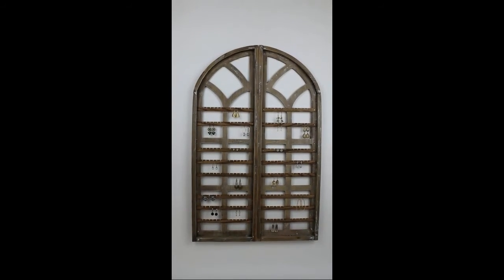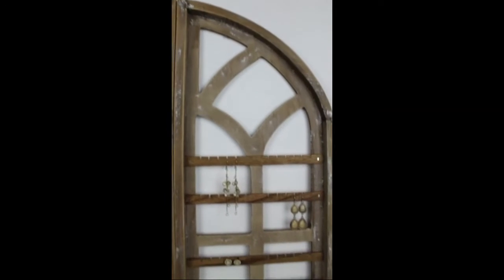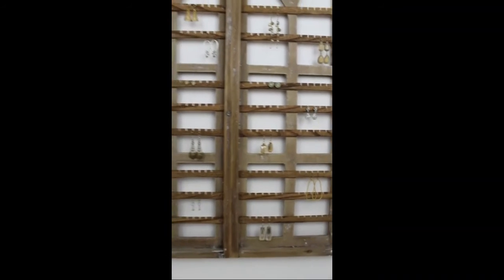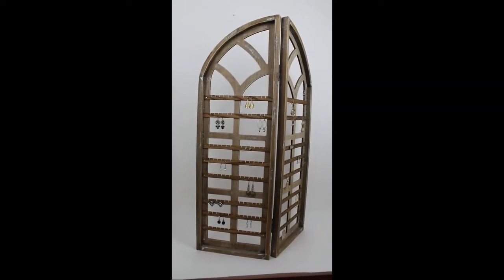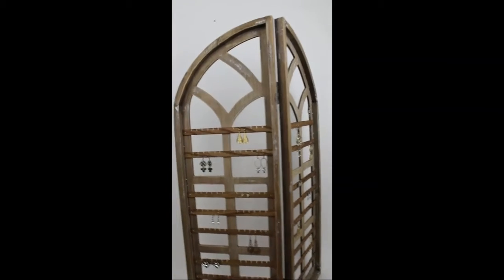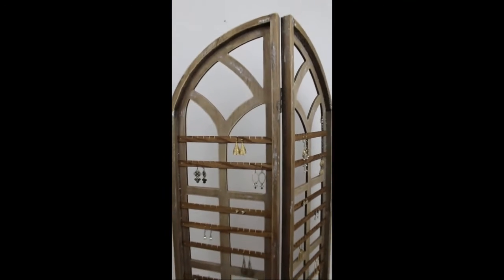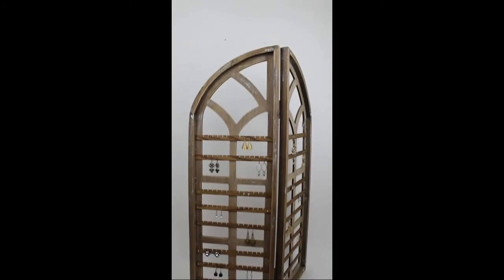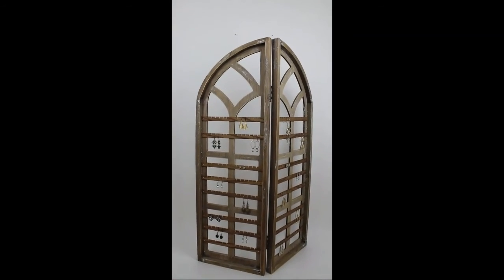Folding Arch Window Earring Display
A unique twist on our Arch Window jewelry organizers!